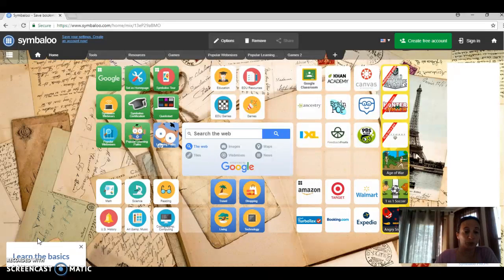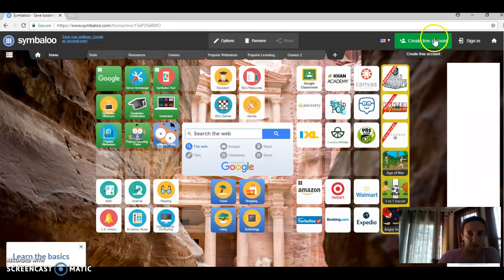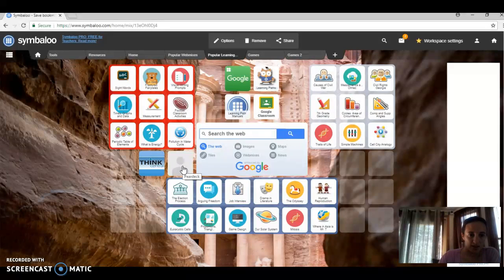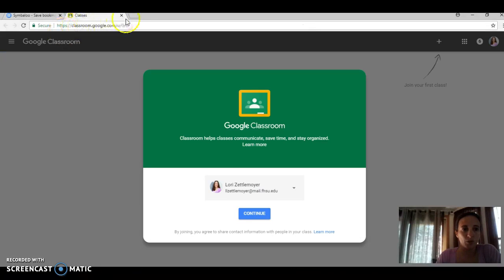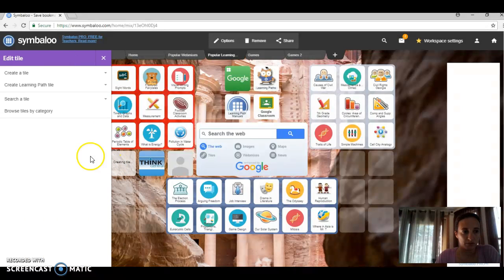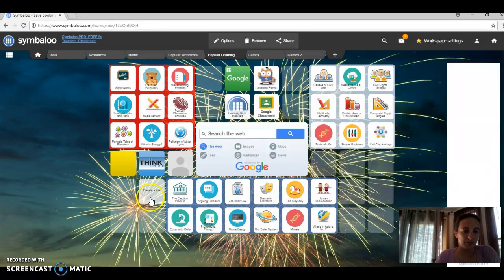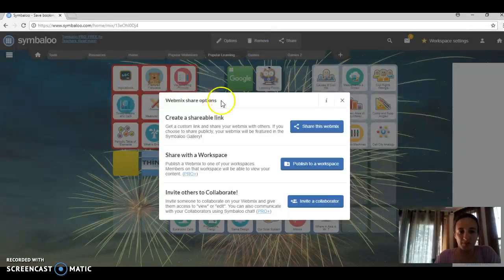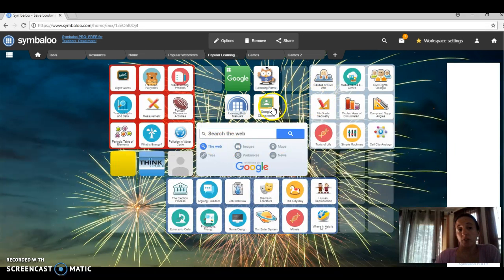Tech #3: Symbaloo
Intro ot using Symbaloo